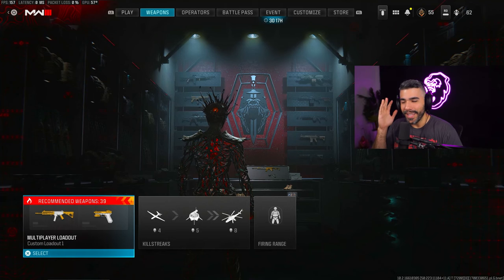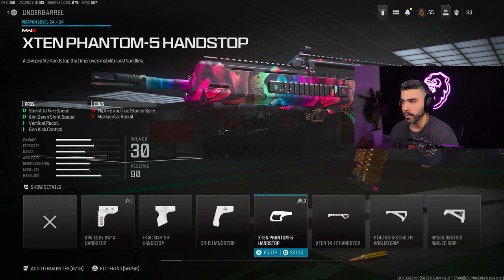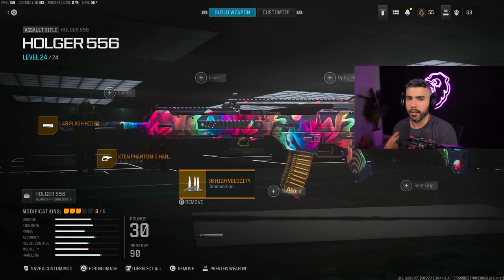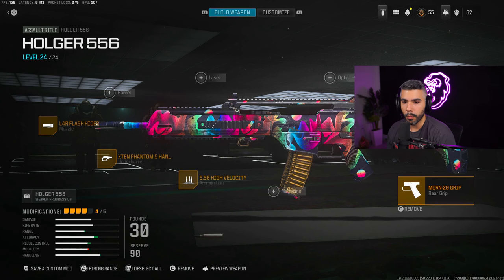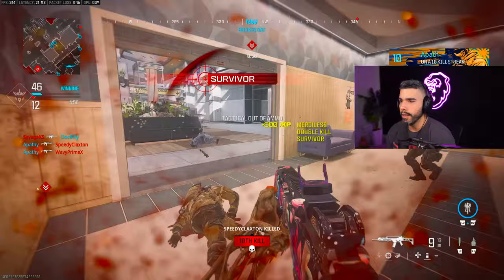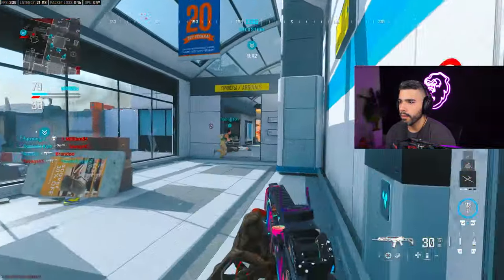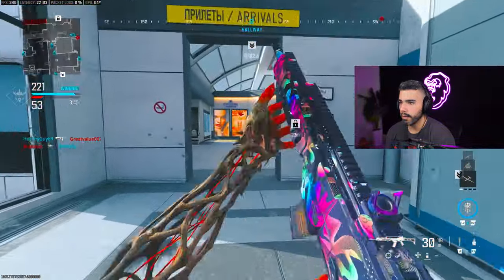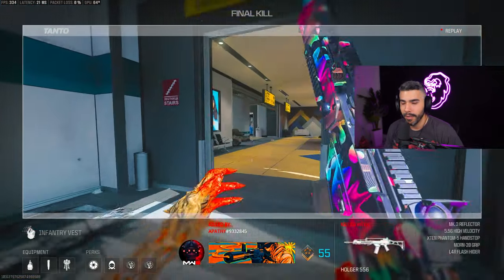the BEST PRO PLAYER CLASS SETUP in MW3!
the #1 PRO PLAYER CLASS SETUP in MW3! (Holger 556)